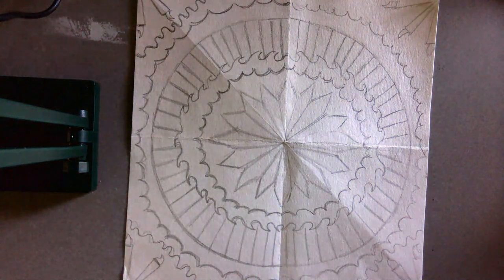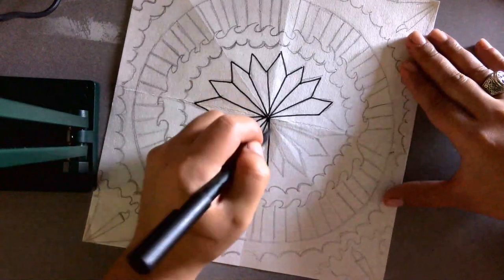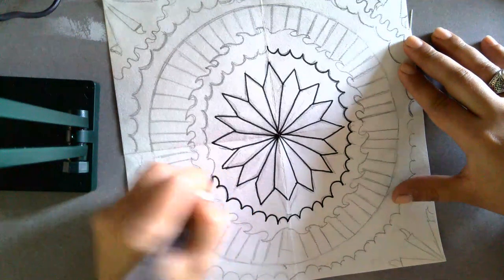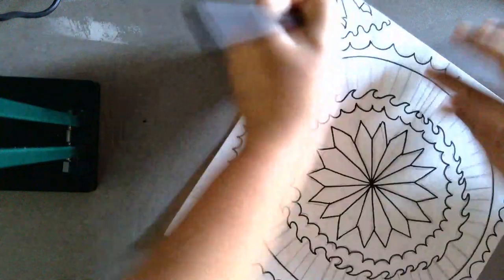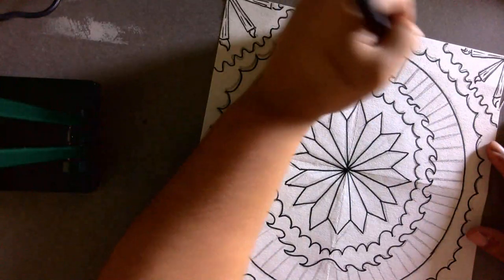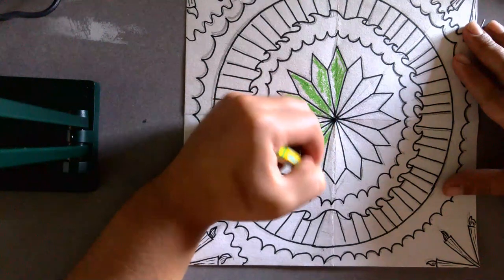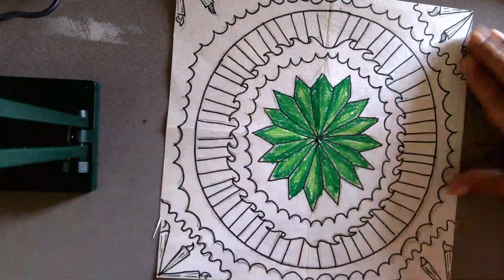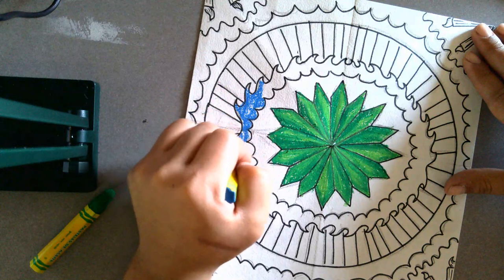Radial Demo Part 2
By Ms Galarza for my creative crafts students